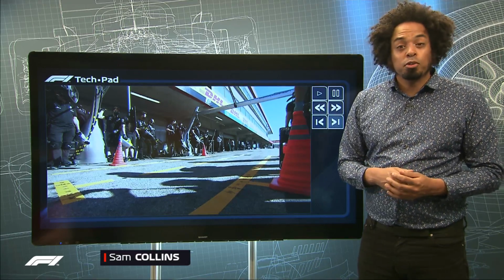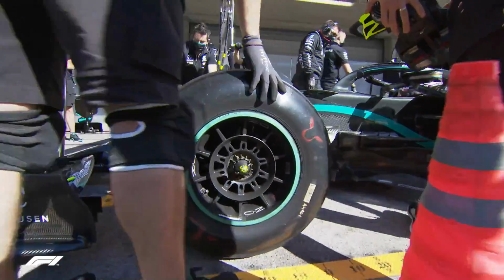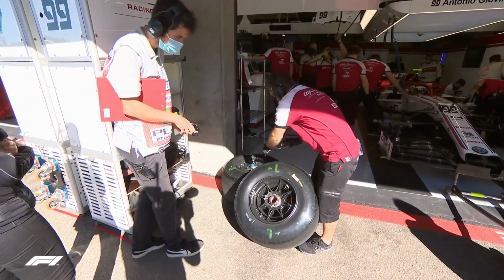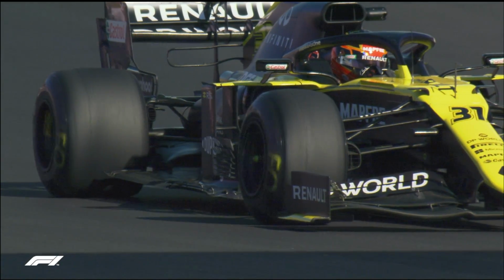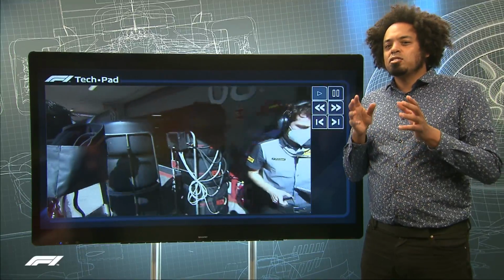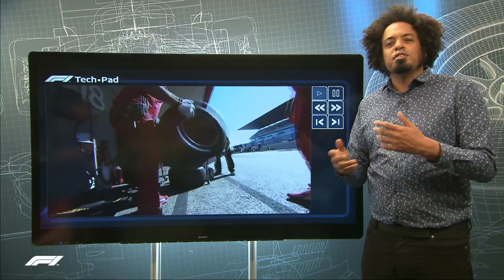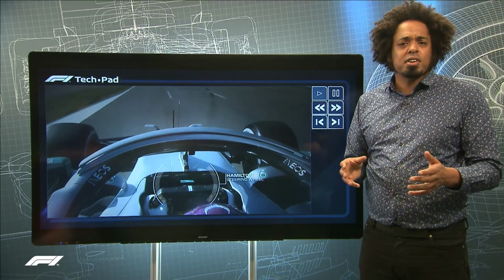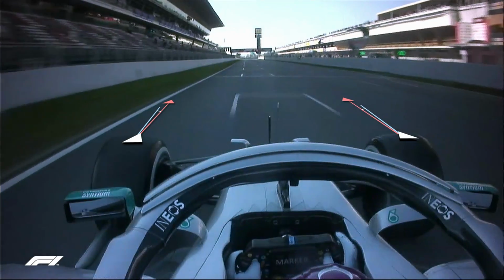2021 Tyres In Focus At Portimao | Tech Talk | 2020 Portuguese Grand Prix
FP2 in Portugal featured some prototype tyres for 2021 - here's a closer look...